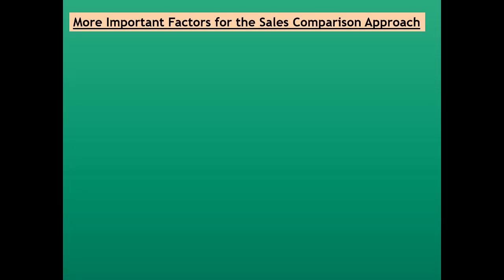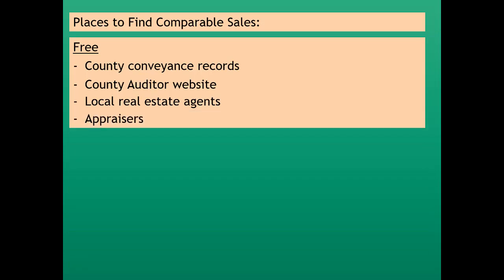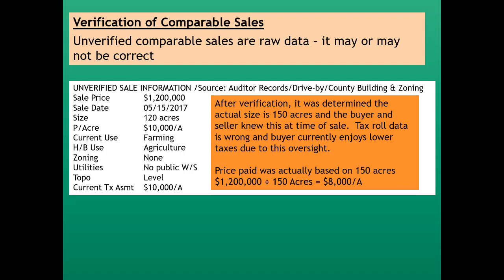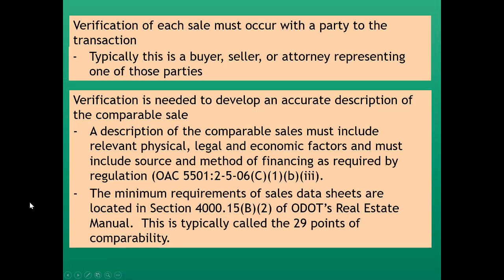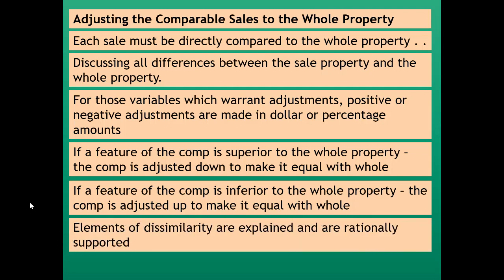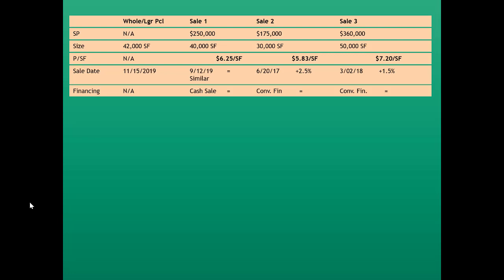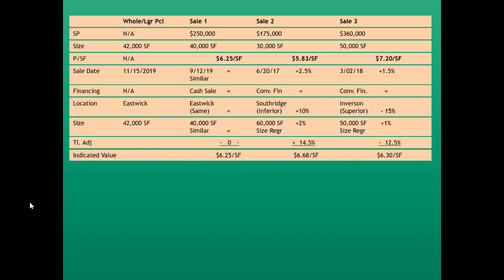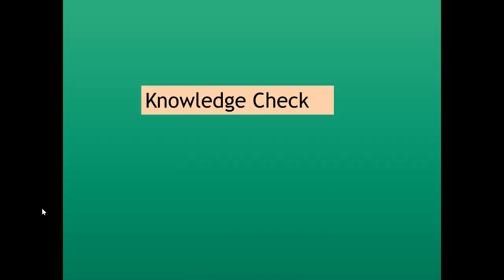The Sales Comparison Approach and the Value Analysis Report Section 2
This part reviews factors of comparability, where to find comparable sales, verification of comparable sales, selecting the sales to be used in the report, accounting for the differences between the sale and the whole property and, reconciliation of all the information.